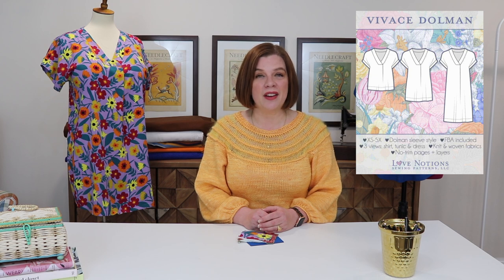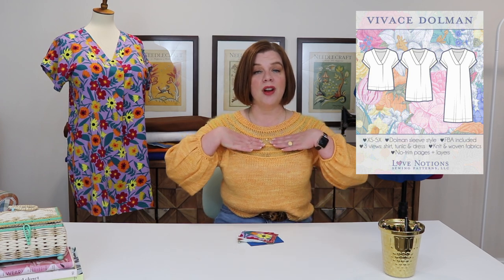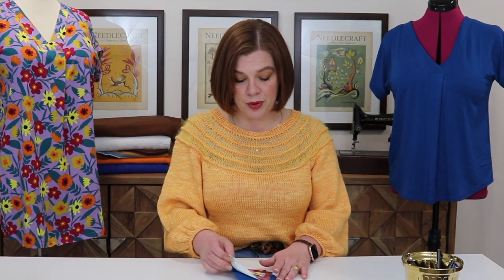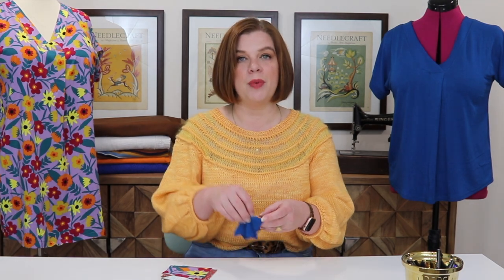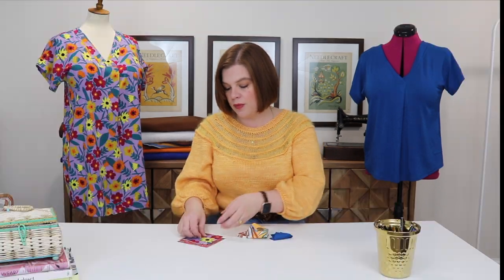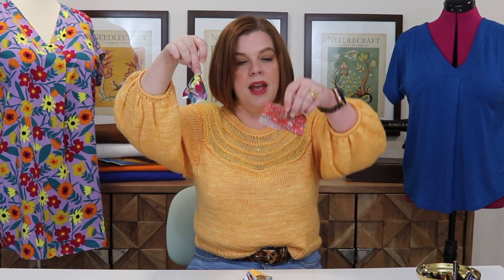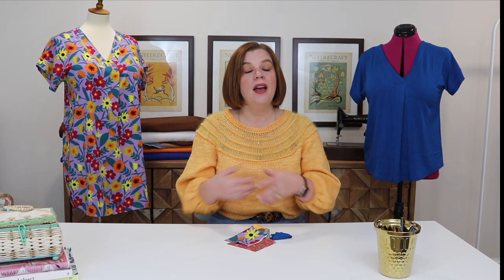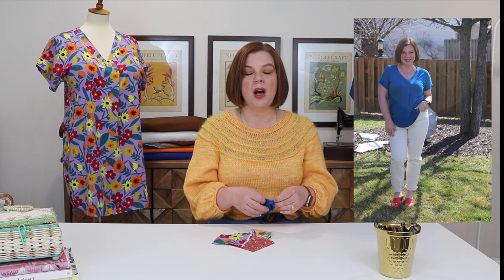Picking the Best Fabric for the Vivace Top and Dress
Follow me for more sewing tutorials and inspiration!